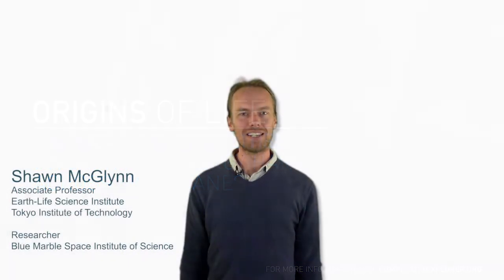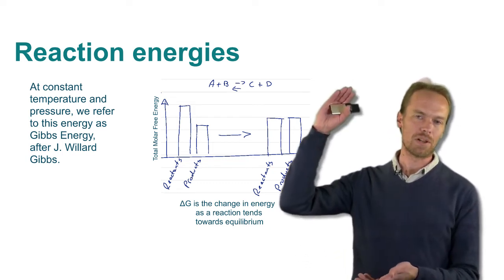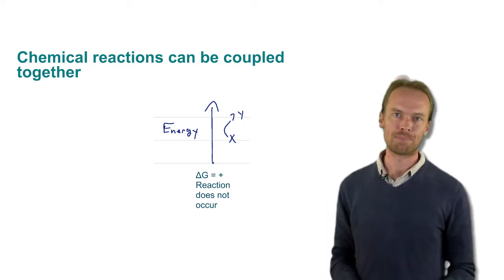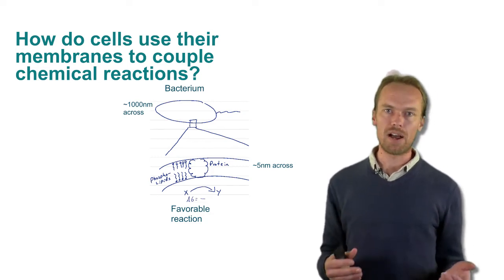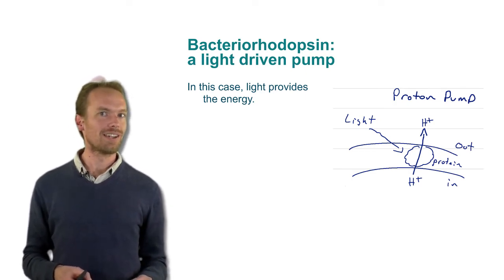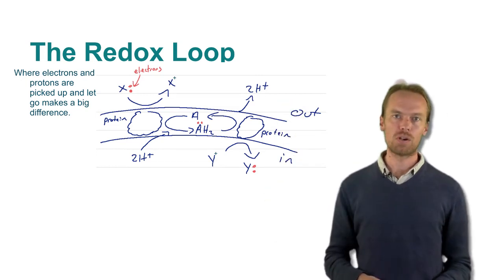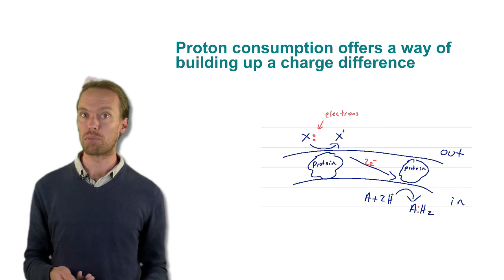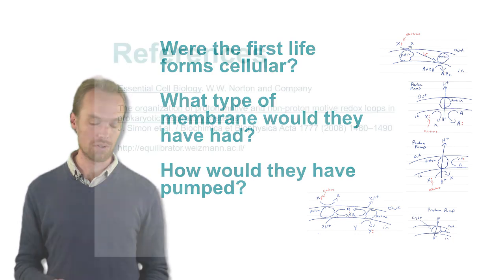Origins of Life: Diversity of Energy Harvesting Across Membranes | Shawn McGlynn